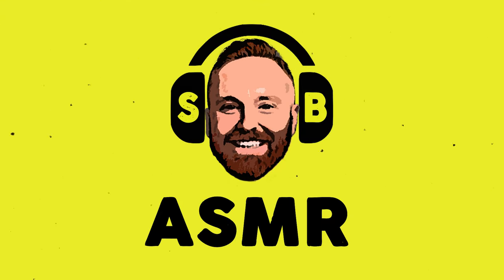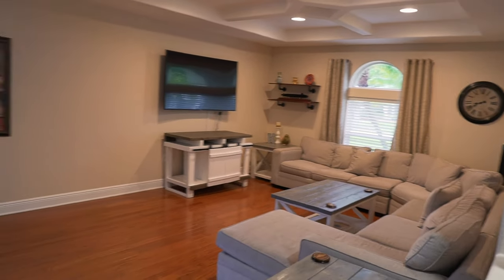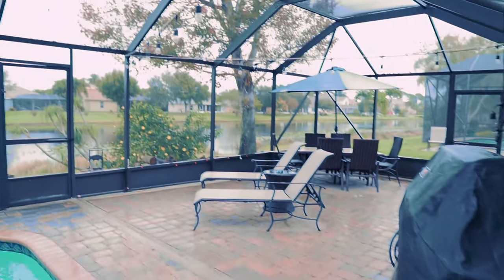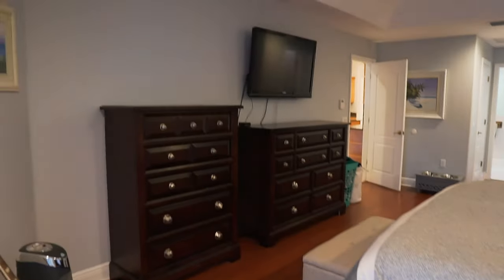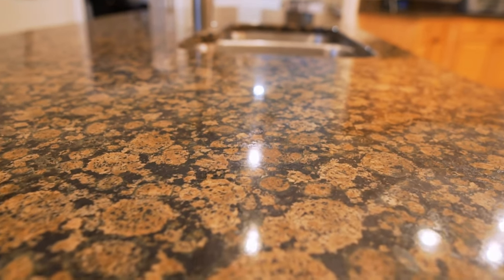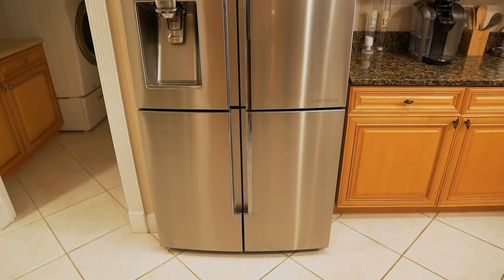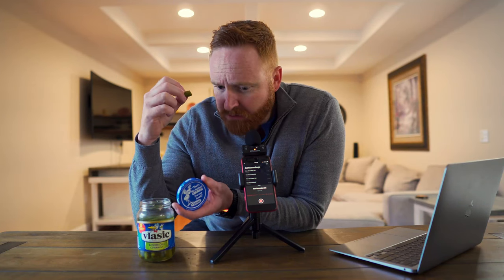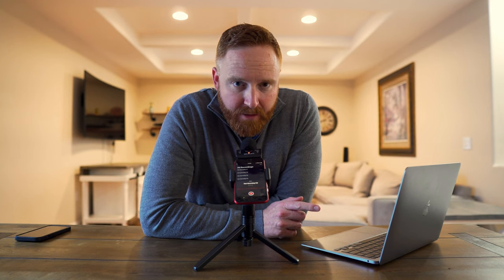ASMR Property Tour | 4 Bedroom Pool Home (Rockledge, FL)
Welcome! Join me on my whispered ASMR property tour of this 4-Bedroom pool home located in sunny Rockledge, Florida. Experience some pleasant real estate tingles as I take you throughout the house, and watch as I steal some food from the fridge..

ASMR lovers rejoice, this is an authentic ASMR video, there are no loud/abrupt sounds. Enjoy!

If you’re new to my channel, my name is Shane Burgman. I’m a father, husband, Navy Submarine Veteran, Tri-athlete, Real Estate Investor, and Realtor on Florida’s Space Coast. I love sharing my knowledge and experience on all things real estate, investments, and productivity.